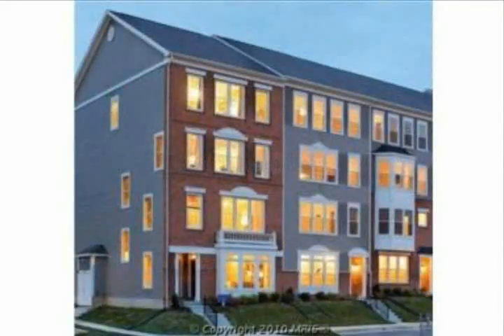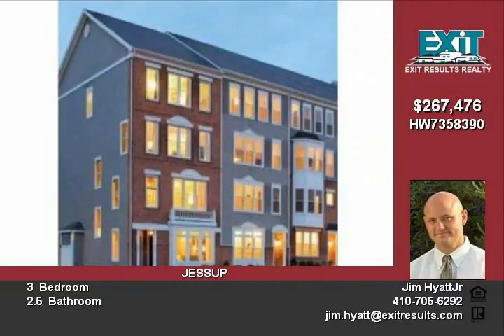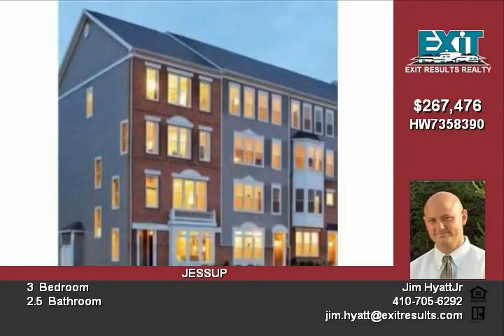8248 Morris Pl 51 Jessup MD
Don't miss out on the last opportunity to own a one car garage town home at Mission Place This amazing home offers a stunning first floor layout of an open kitchen with maple cabinets overlooking your living/dining area The bedroom sizes are quite remarkable for a town home and the master suite features an oversized super shower with seat A second floor laundry is icing on the cake Listed for only $267,476!

Video uploaded on Mon 14 Jun, 2010
real estate Jessup MD